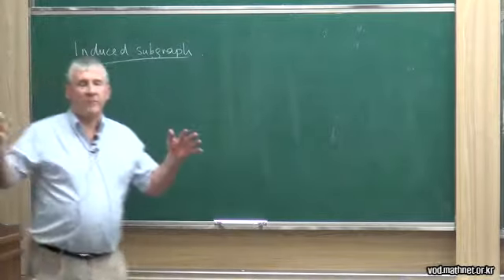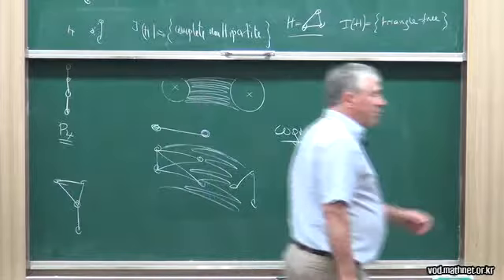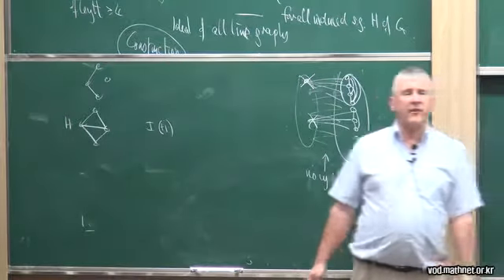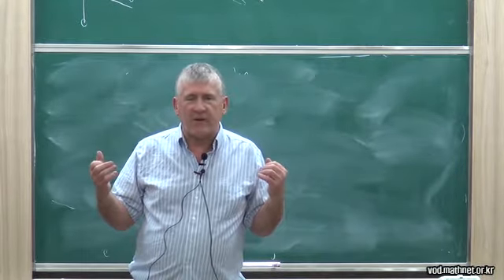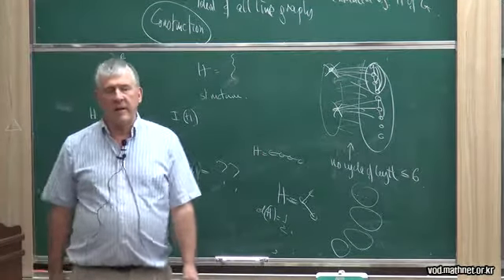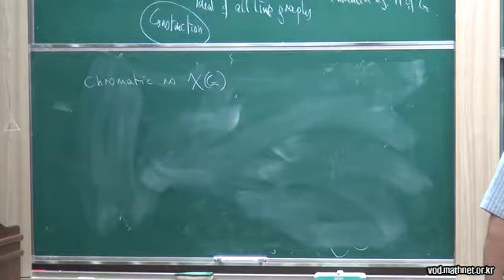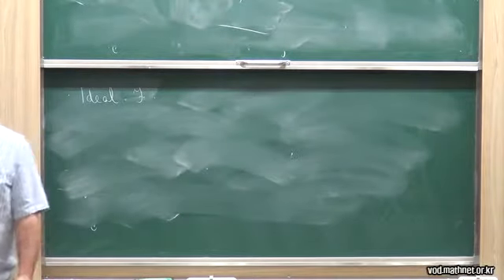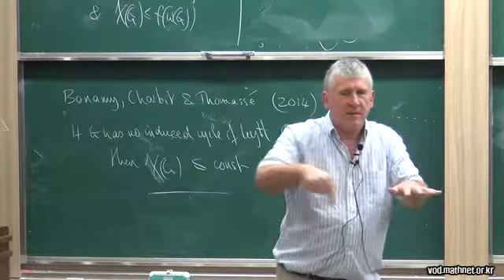Theory of excluding induced subgraphs Lecture 1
2014 KAIST CMC Annual Distinguished Lecture
Paul Seymour (Princeton University)/  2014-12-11